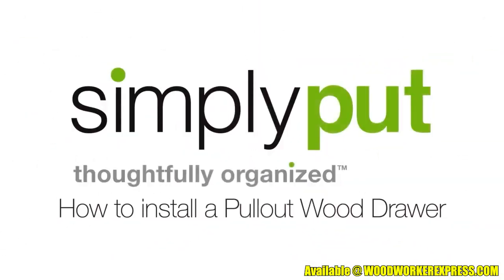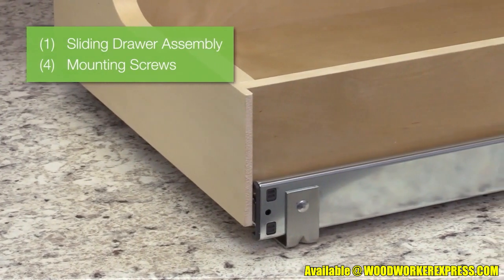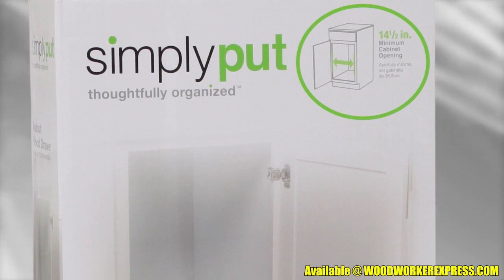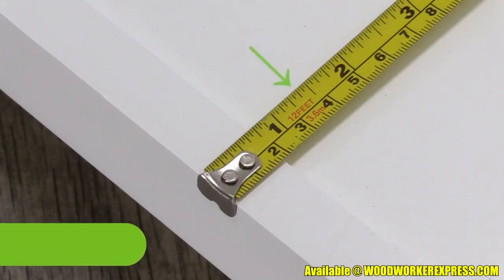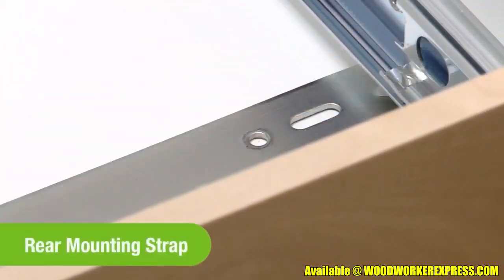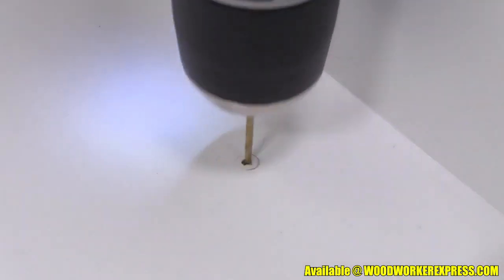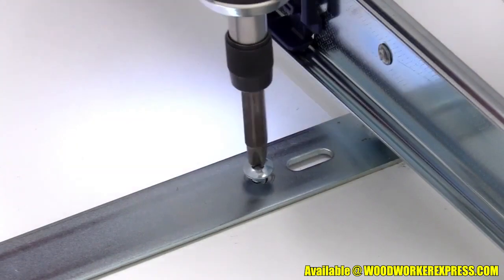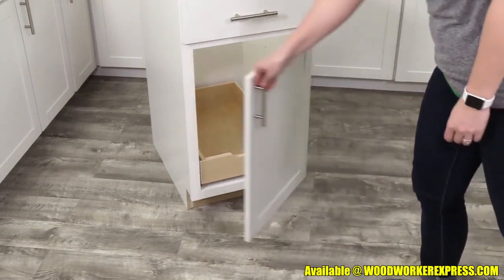How to install a Simplyput Pullout Wood Drawer